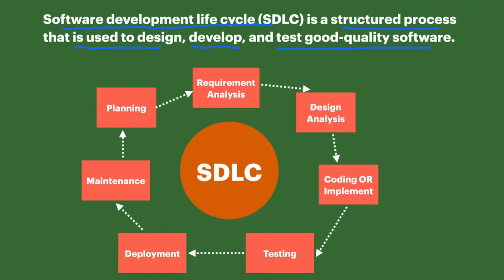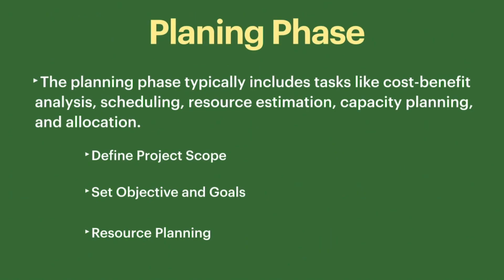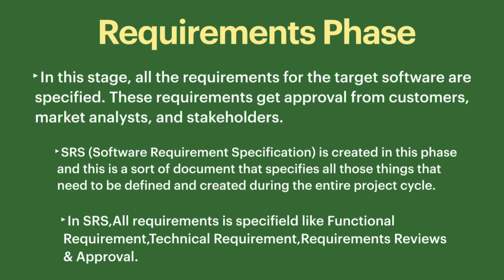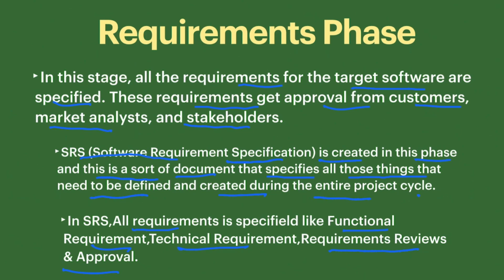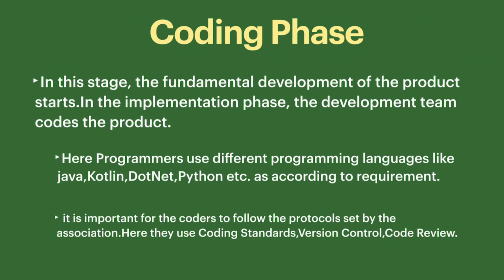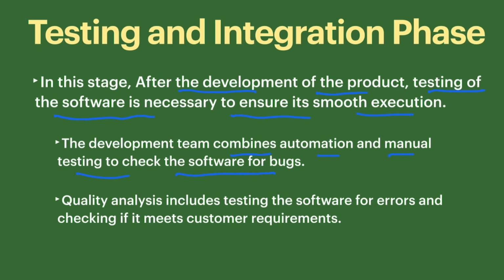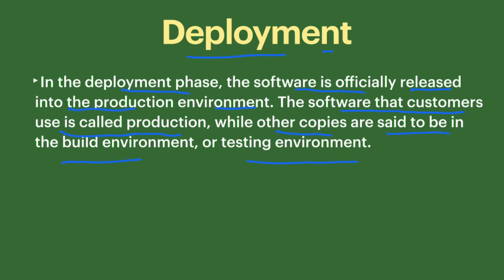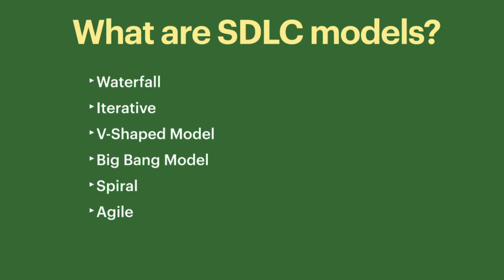What is SDLC ?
In this video, We will discuss that

This lecture & This series is very Important for Competitive Exams, College/University Student & for Placements.

And Here,We will explore all points of this topic.
So join us, we will explore Software Engineering and will discover how to create a solid foundation for your  development carrier.

Please check Previous Videos below

Please check Previous Videos Series below